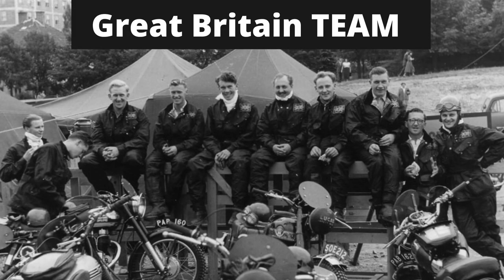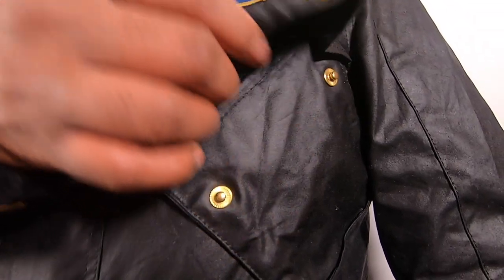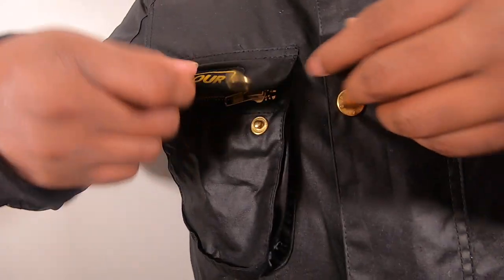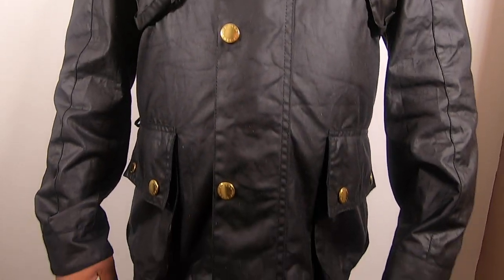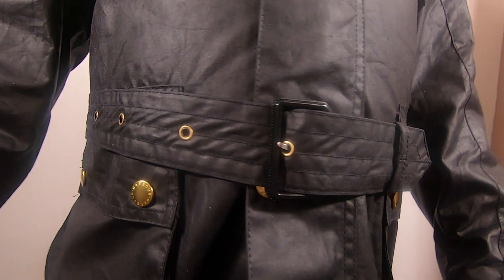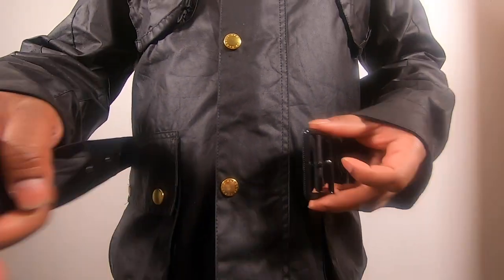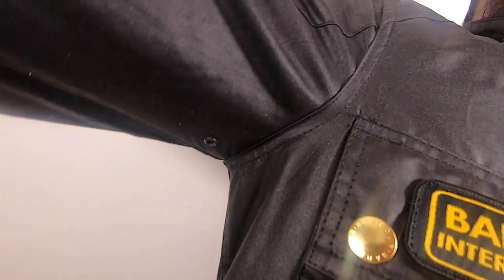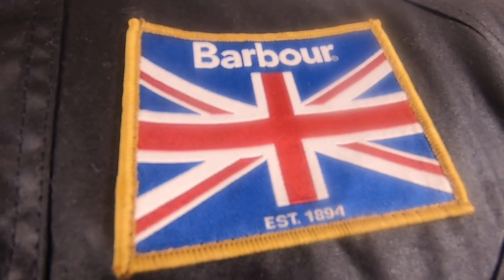BARBOUR INTERNATIONAL Union Jack Wax Jacket - REVIEW! | Mens Wax Jacket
This is me reviewing MENS BARBOUR INTERNATIONAL Union Jack WAX JACKET. A top quality unique wax jacket from Barbour.

There is no additional charge to you! Thank you for supporting my channel.